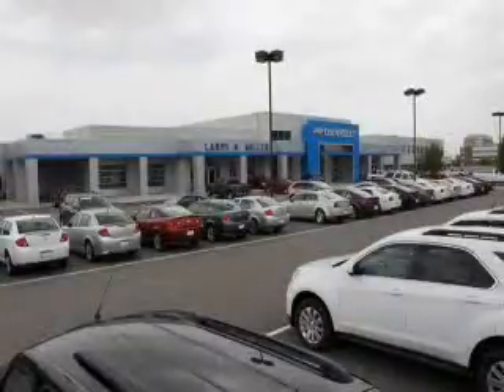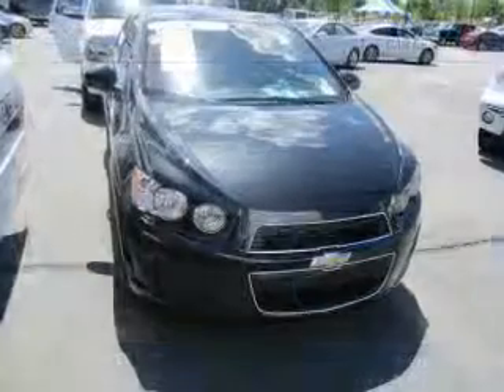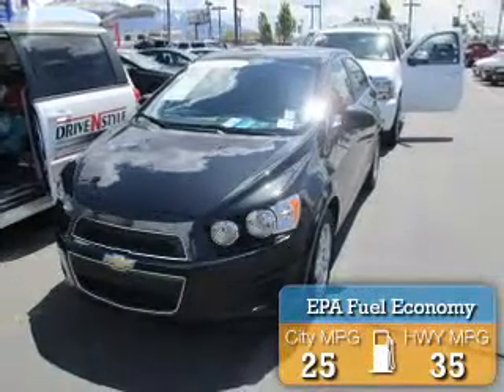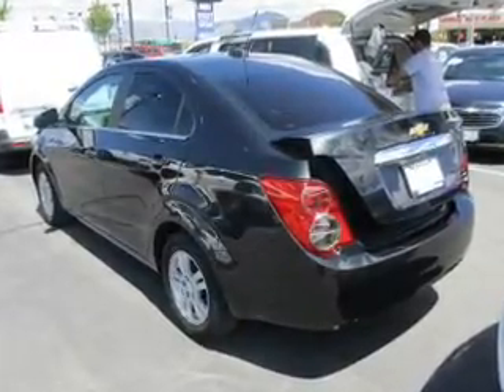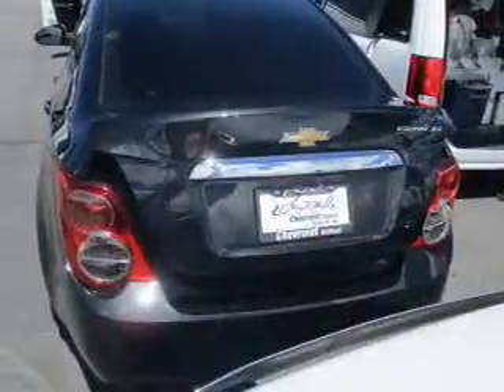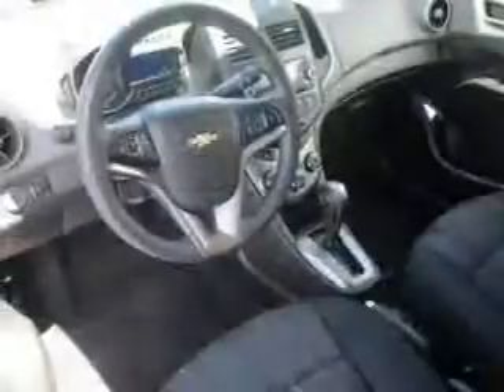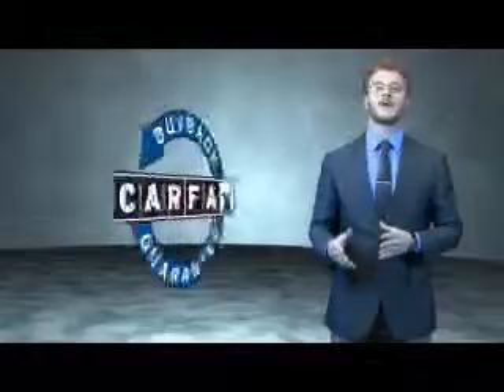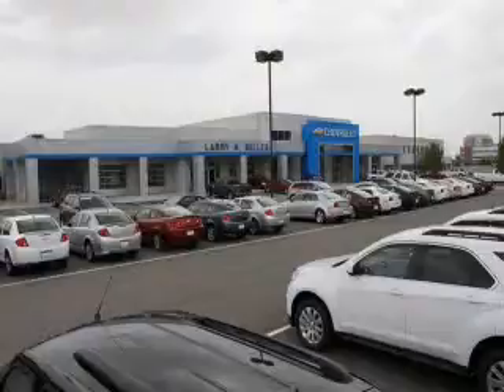2015 Chevrolet Sonic P14857 - Murray UT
Year: 2015
Make: Chevrolet
Model: Sonic
Trim: LT Auto
Engine: 1.8 liter 4 Cylindercylinder FWD
Transmission: Shiftable Automatic
Color:
Mileage: 15250
Address:
VIN:1G1JC5SH4F4128747